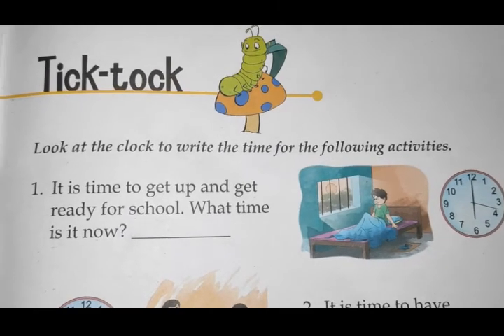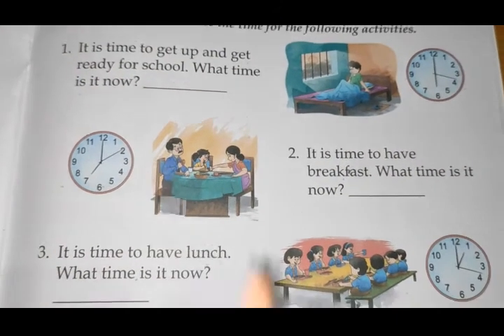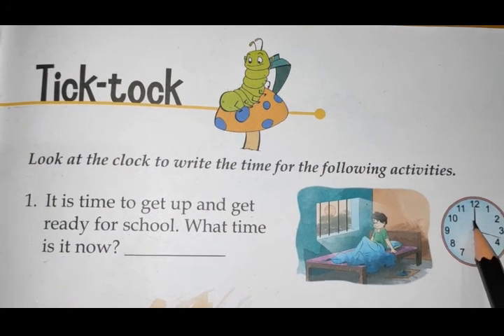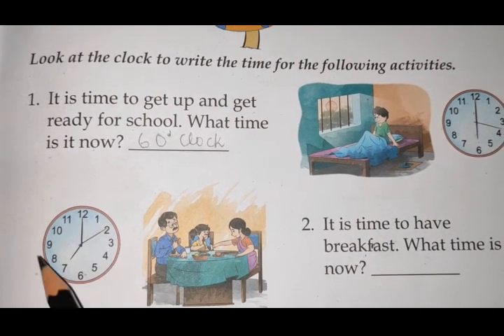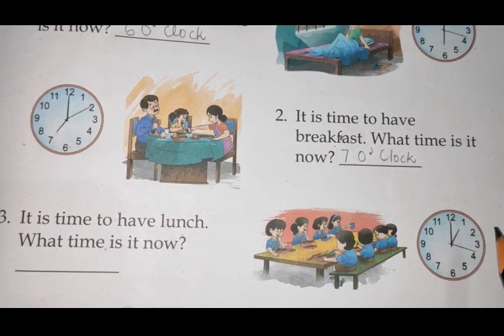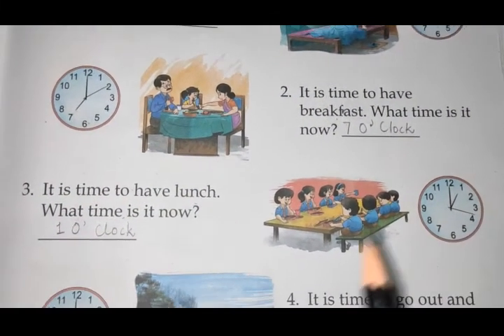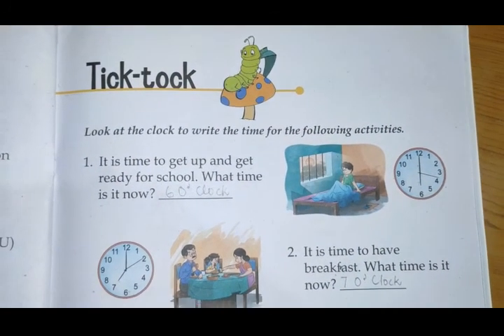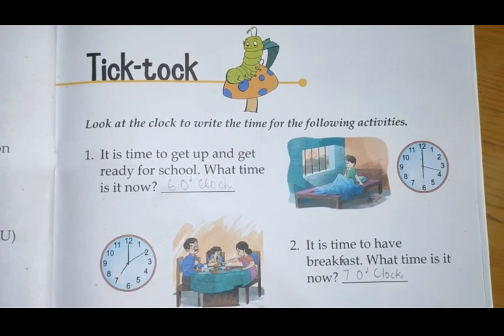TICK TOCK : CLASS 1 GK